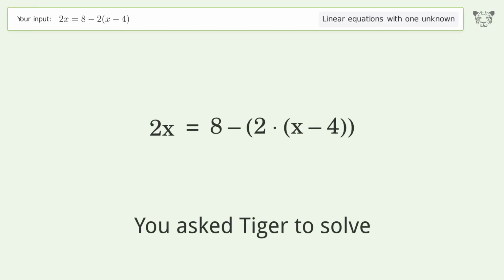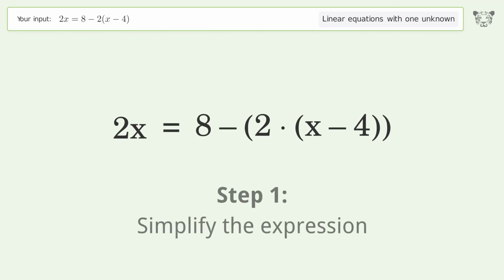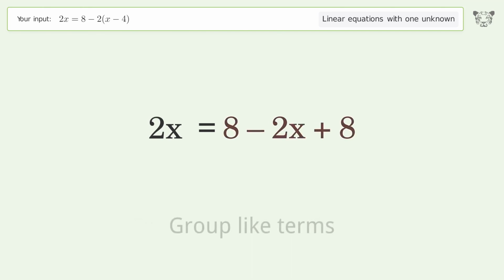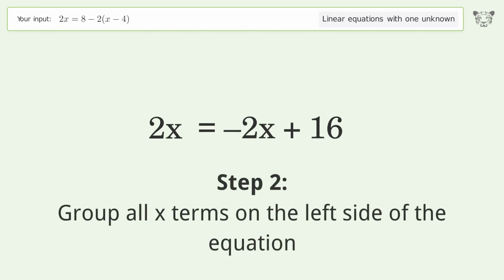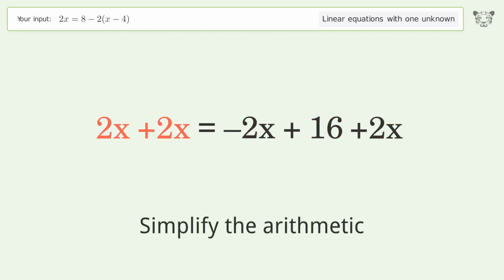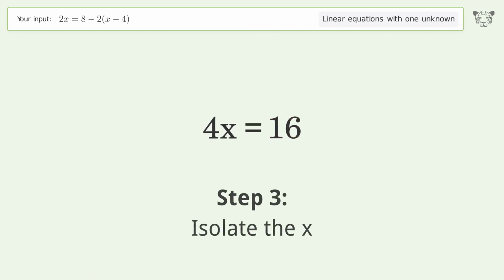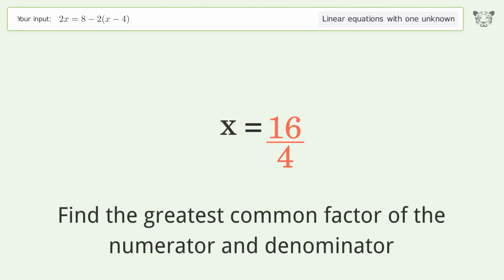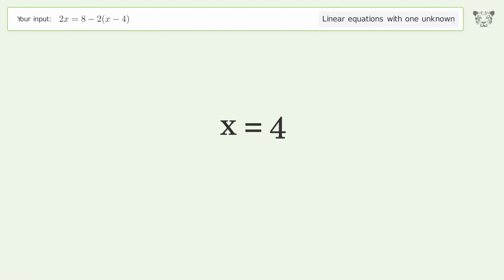Linear equation with one unknown: Solve 2x=8-2(x-4) step-by-step solution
for a step-by-step and more tips and tricks for dealing with linear equations with one unknown.